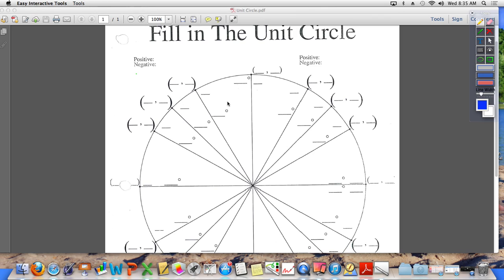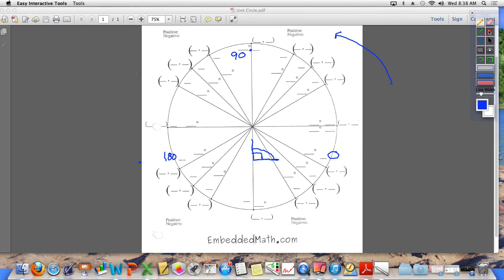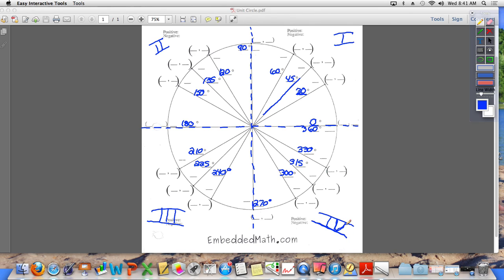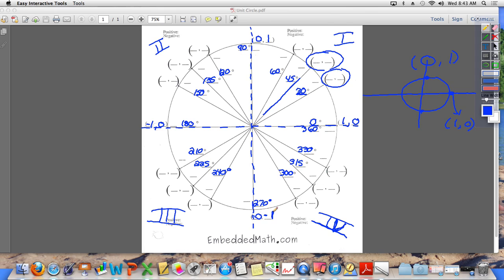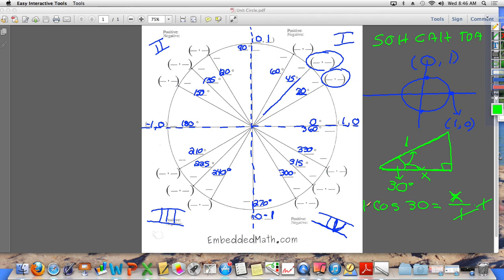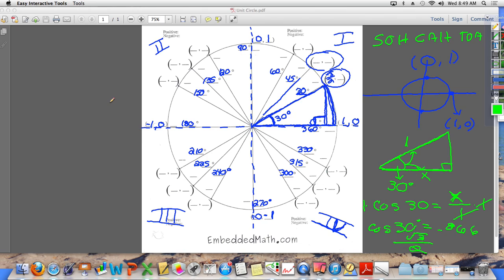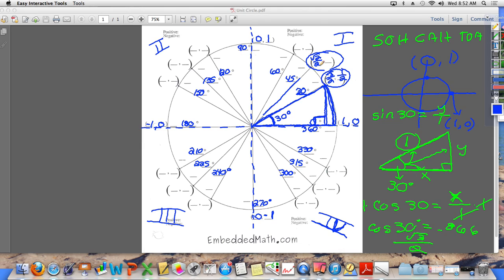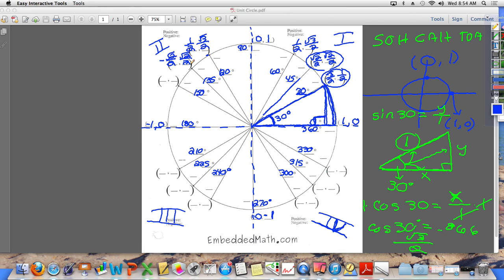Unit Circle Explanation